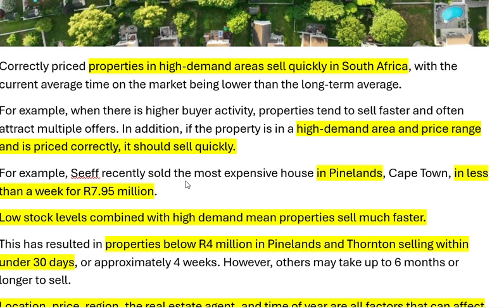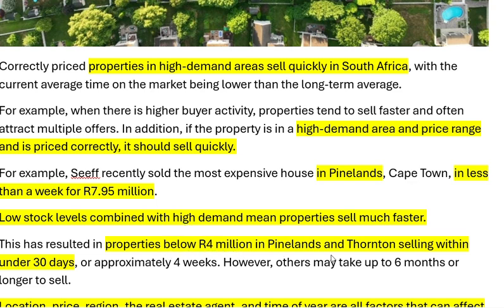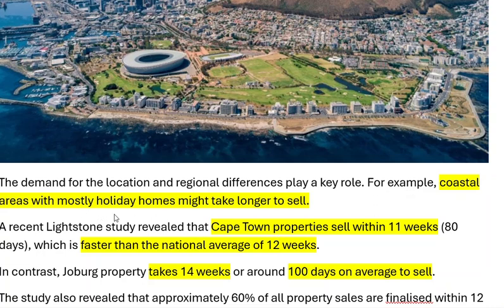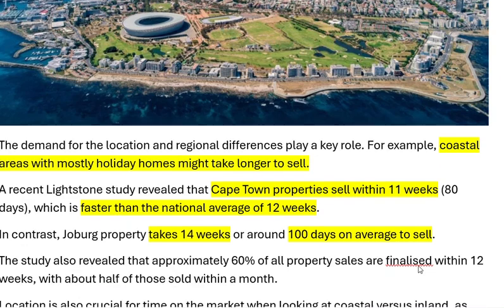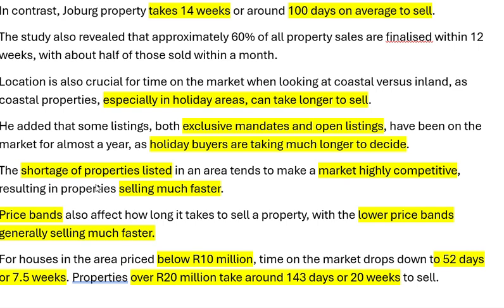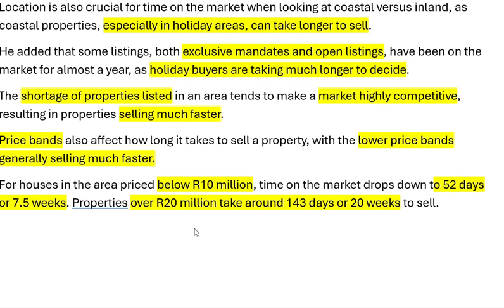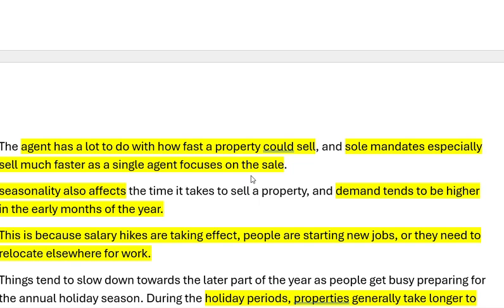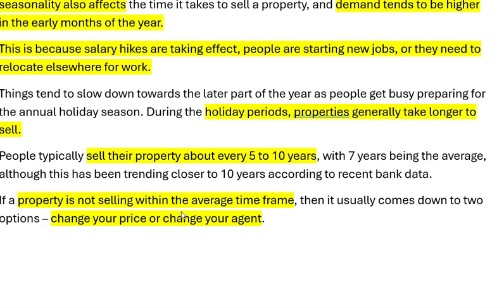How long does it take to sell a property in South Africa